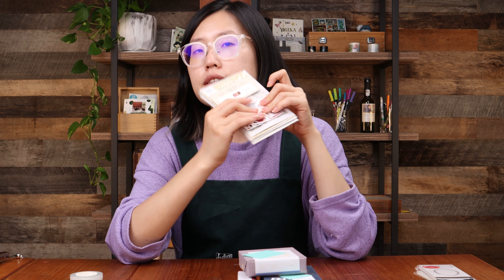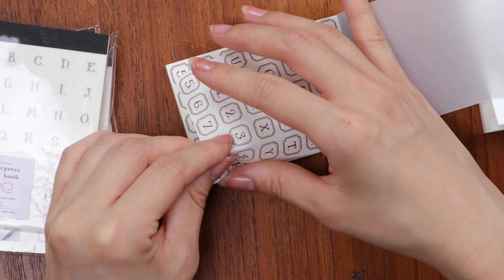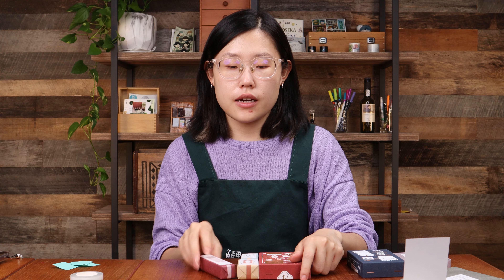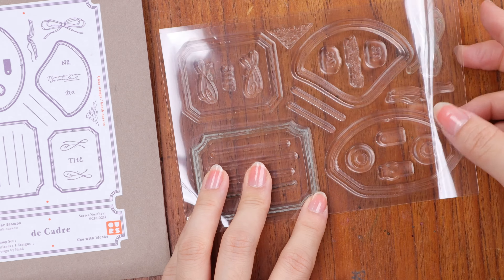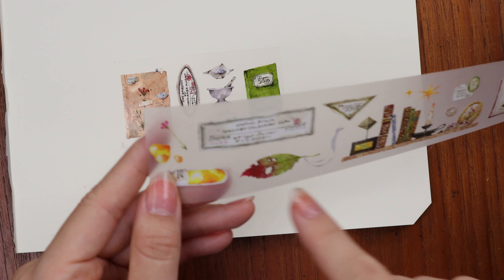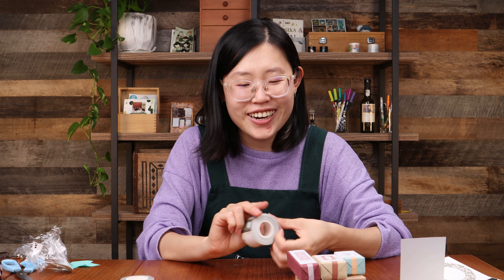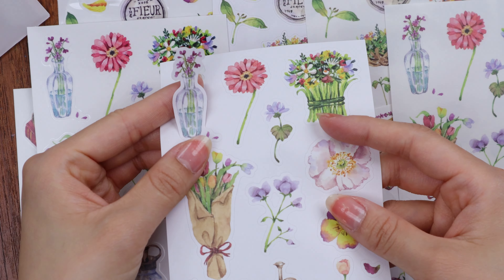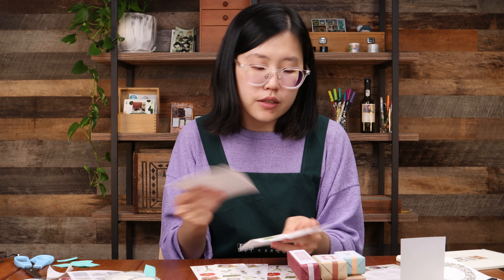OURS Friends of Forest - Perfect Stationery for Animal & Botanical Illustration Lovers!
Hi everyone! Today we are showcasing (almost*) everything from the brand OURS! OURS is a Taiwanese brand formed by two artists, Hank and Koopa, to share their love of watercolor illustration through stationery. May goes over 4 different categories of products from OURS that are perfect for anyone who loves beautiful drawings of animals, flowers, vintage labels and celestial-themed things!
*We forgot to show their notebooks and planners, which are absolutely beautiful!! They can be found on our website under OURS :)

00:05 Intro
00:06 About OURS
02:07 Letterpress Books & Labels
06:22 Stamps
10:26 Tapes & Rolls
14:47 Stickers
21:21 Summary

OURS x Koopa - Life With Cats - Roll Memo Sticker